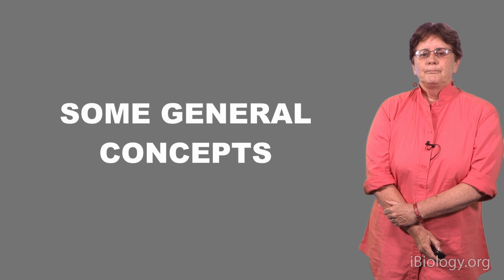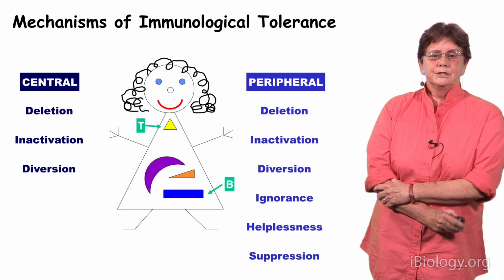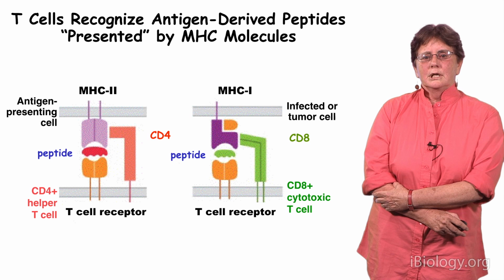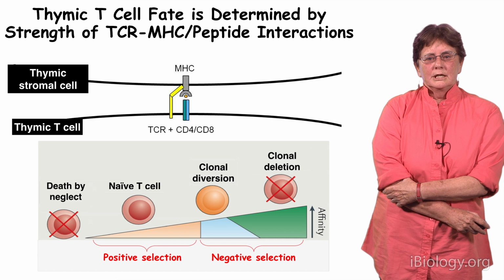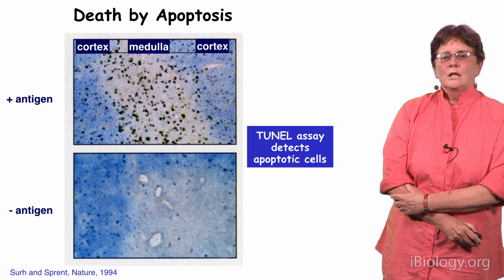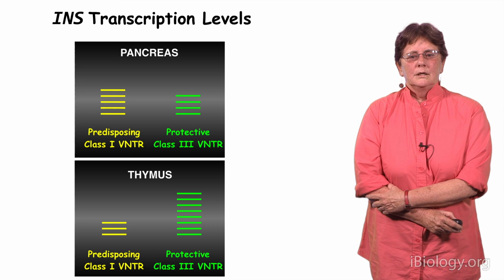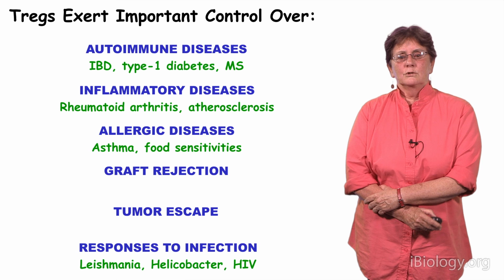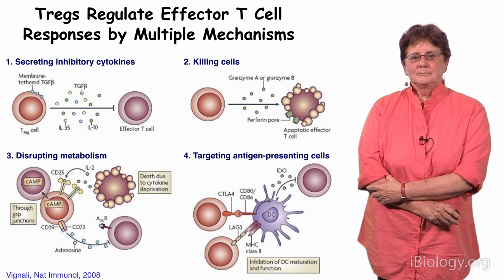Diane Mathis (Harvard) 1: An Introduction to T Cell Tolerance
Part 1: Introduction to T Cell Tolerance: When immunological tolerance fails, autoimmune diseases such as diabetes result. Mathis explains how T cell tolerance develops.

Part 2: Transcription Factor Aire Orchestrates T Cell Tolerance: Mutation in the transcription factor Aire results in autoimmune attacks on numerous organs. Mathis tells us how Aire determines T cell tolerance.

Talk Overview:
To successfully fight off microbial infections, our immune systems must recognize a broad and diverse array of peptides.  Occasionally, this results in the recognition of self-peptides and the development of autoimmune disease.  For example, if a T cell recognizes insulin, type-1 diabetes may result.  In her first talk, Dr. Mathis explains how the body has developed multiple mechanisms of immunological tolerance to prevent self-recognition.  She focuses in greater detail on two particular types of T cell tolerance: clonal deletion and suppression.

Patients with Autoimmune Polyglandular Syndrome Type-1, a disease that manifests as autoimmune attacks on many organs, are known to have a mutation in the transcription factor Aire.  Aire is expressed in a small subset of cells in the thymus, so how does it cause autoimmune disease in so many tissues? In Part 2, Dr. Mathis describes experiments from her lab showing that Aire regulates the transcription of many self-antigens in the thymus.  Expression of these self-antigens is required for the development of T cell tolerance; if Aire is mutated, autoimmunity results.

Speaker Biography:
Diane Mathis is a Professor in the Division of Immunology and the Department of Microbiology and Immunobiology at Harvard Medical School.  She is also a principal member of the Harvard Stem Cell Institute and an associate member of the Broad Institute.

Mathis’ lab studies the genetic, cellular and molecular mechanisms that determine immunological tolerance, and autoimmune diseases such as type-1 diabetes and autoimmune polyglandular syndrome that result when immunological self-tolerance fails.  The lab focuses particularly on T cell tolerance. Learn more about Mathis’ research here:

Mathis’ scientific excellence has been recognized by election to the US National Academy of Sciences, the German National Academy of Sciences Leopoldina, and the American Academy of Arts and Sciences.  Mathis is also an active member of the scientific community reviewing for numerous journals, organizing meetings, and teaching. She was chosen as the 2017 recipient of the FASEB Excellence in Science Award.

Diane Mathis received her BSc from Wake Forest University and her PhD from the University of Rochester.  She was a post-doctoral fellow at the Laboratoire de Génétique Moléculaire des Eucaryotes in Strasbourg, France and at Stanford University.